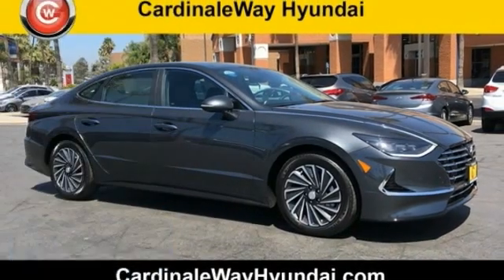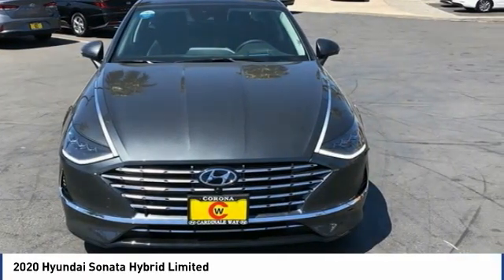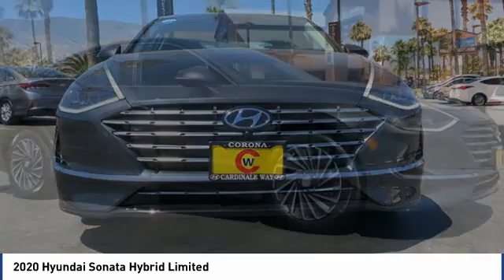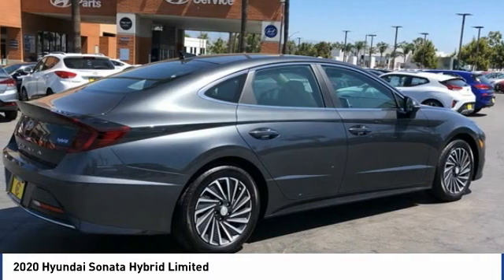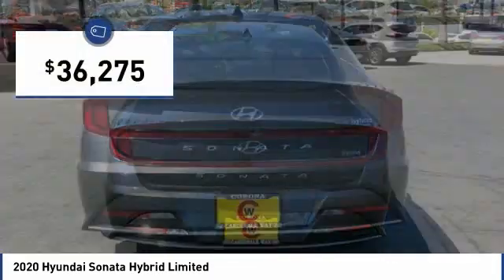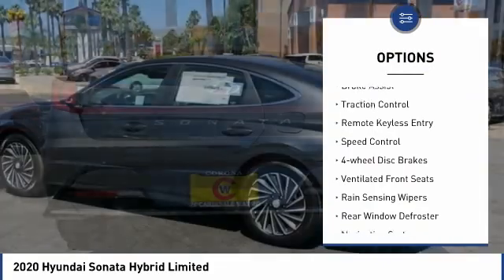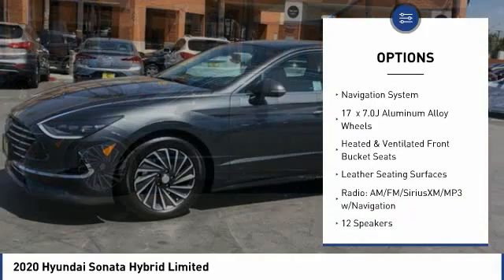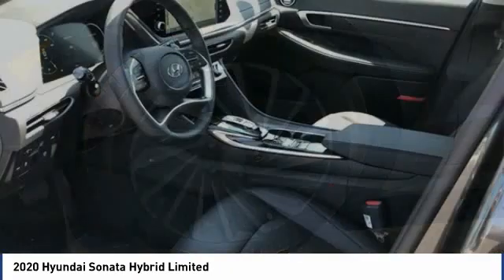2020 Hyundai Sonata Hybrid Limited FOR SALE in Corona, CA H9714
Stop in today for a test drive of this N 2020 Hyundai Sonata Hybrid

CardinaleWay Hyundai
2525 Wardlow Rd